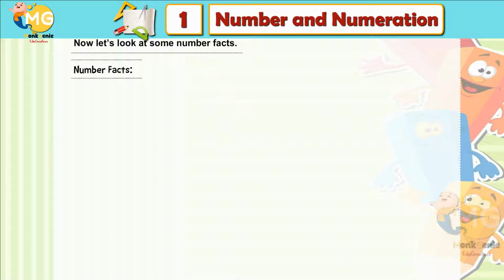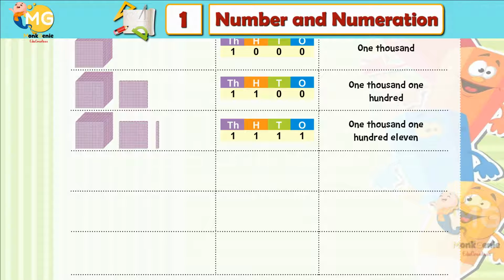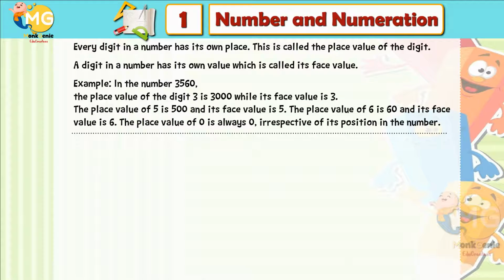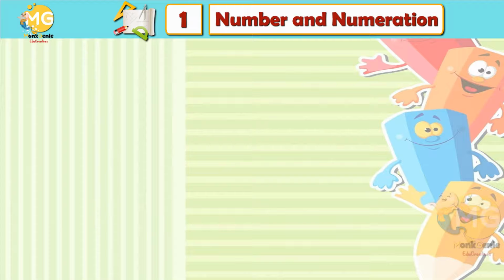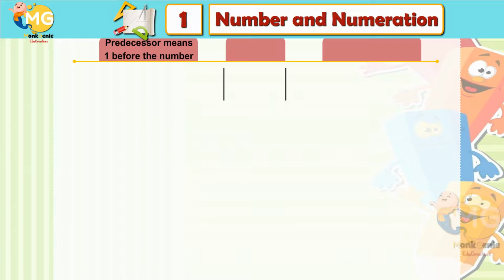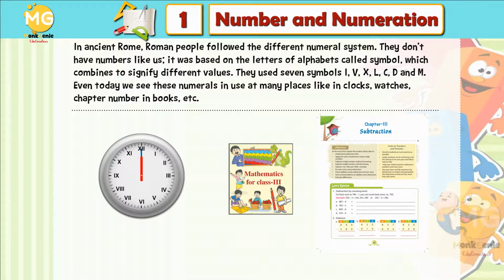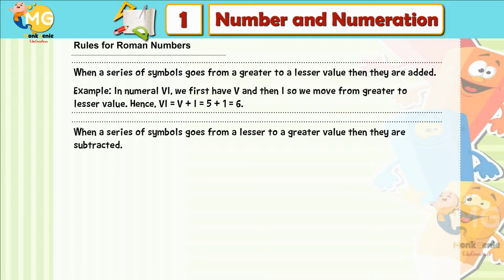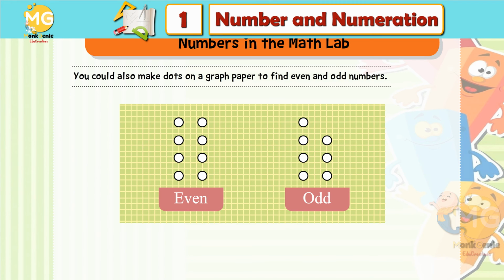NUMBER AND NUMERATION || LESSON 1 || CLASS 3|| MATHS || FREE ONLINE LEARNING CLASS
MathsClass3 NCERT Pattern Lesson Number and Numeration